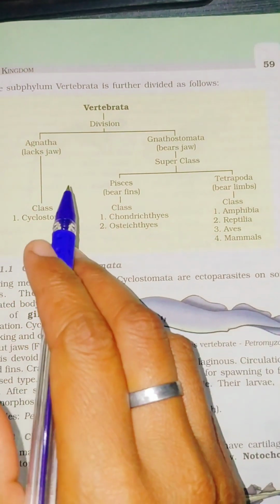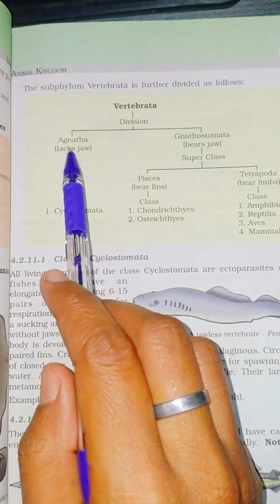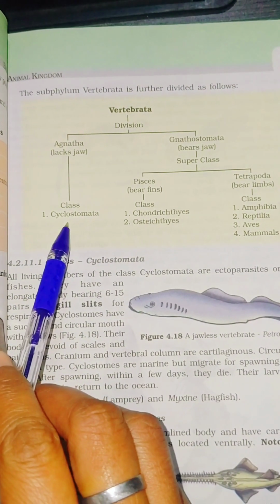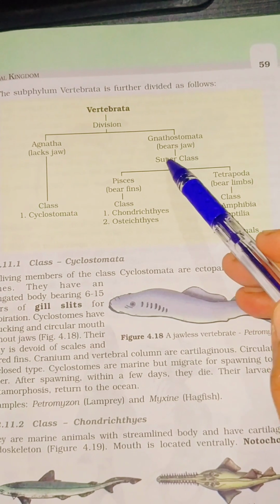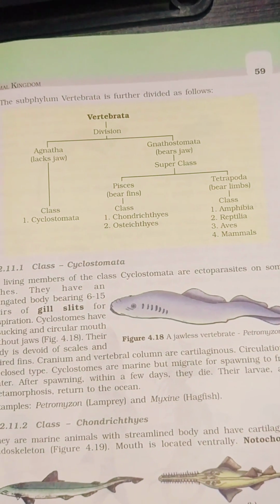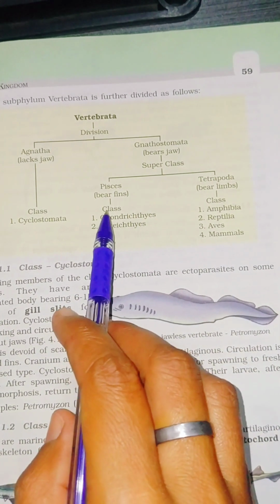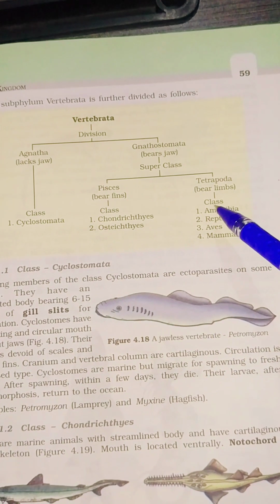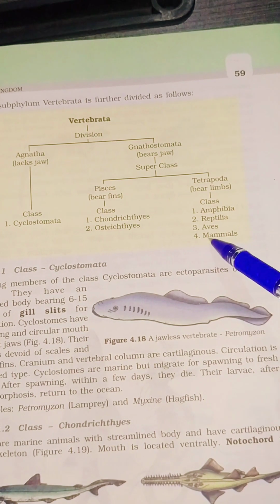KVS PGT BIOLOGY NCERT FLOWCHARTS 📉 PICTURES 🖼️ CHAPTER 4 ANIMAL KINGDOM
IMP charts
chapter 4
ANIMAL KINGDOM
CLASS 11TH